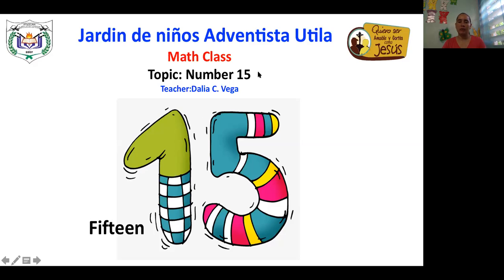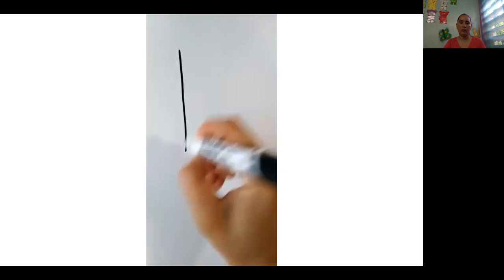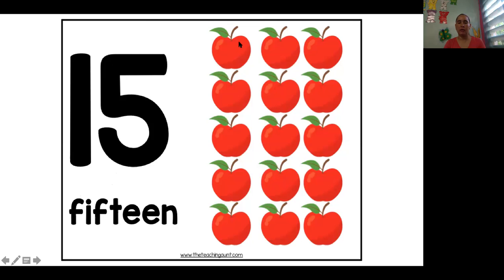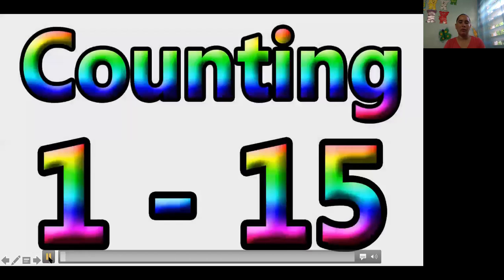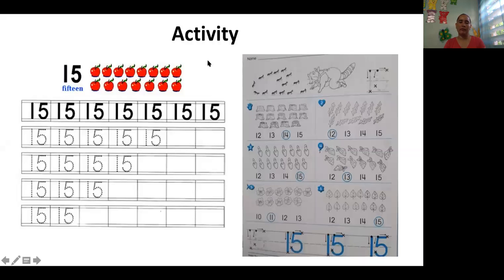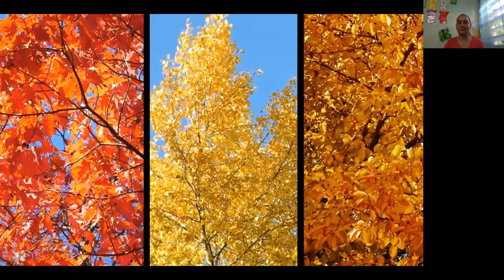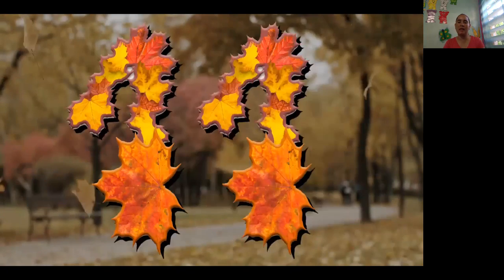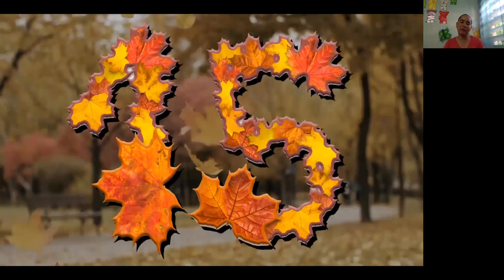Math for Kindergarden